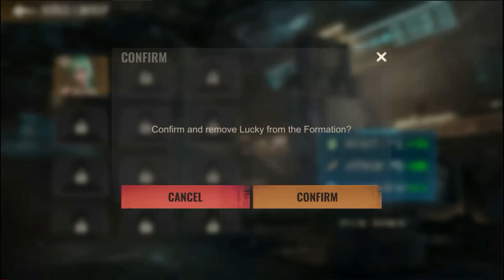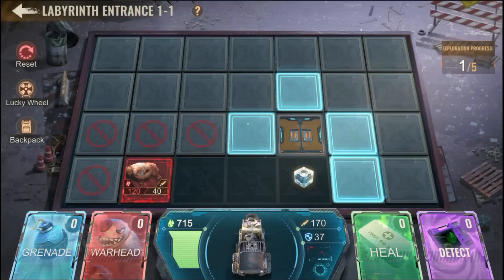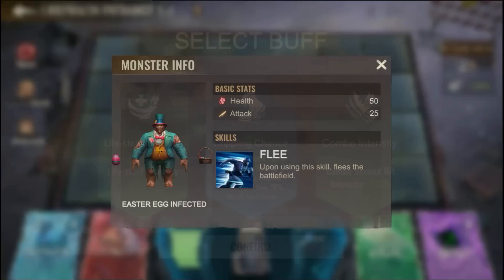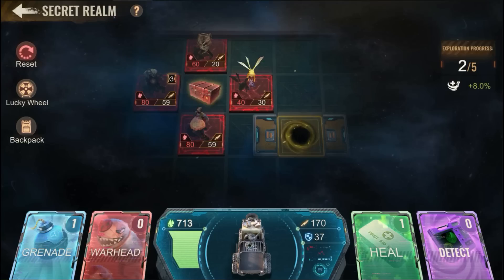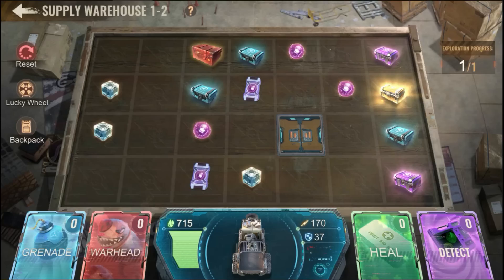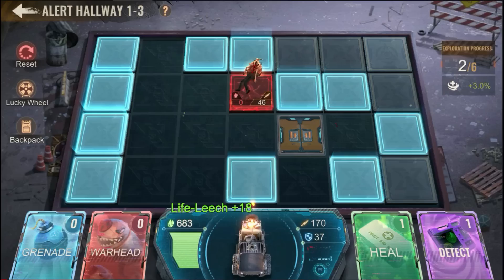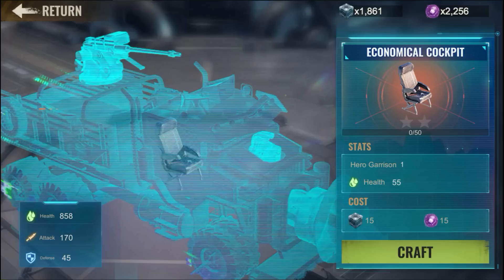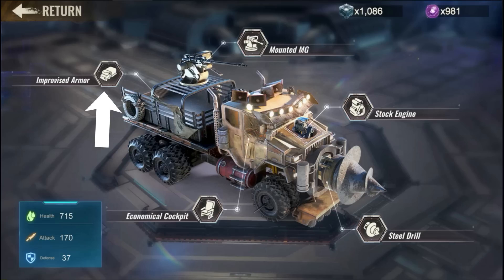State of Survival : Beat the Labyrinth now !!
Tips and tricks to make you dominate at labyrinth